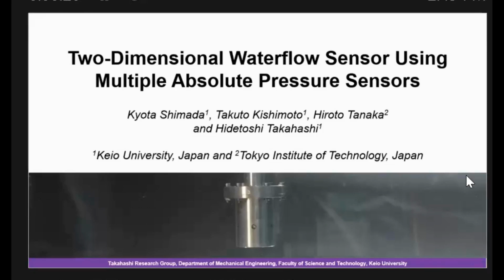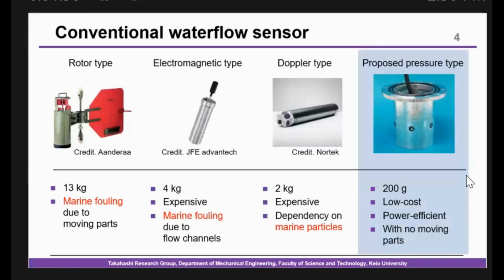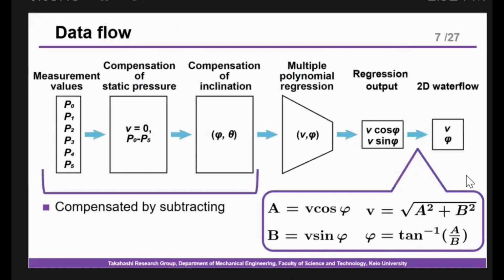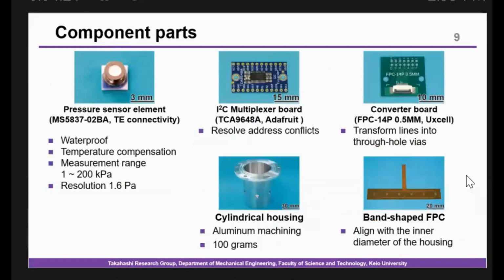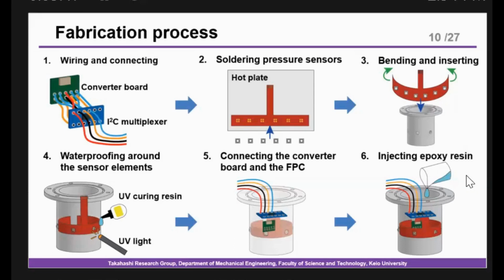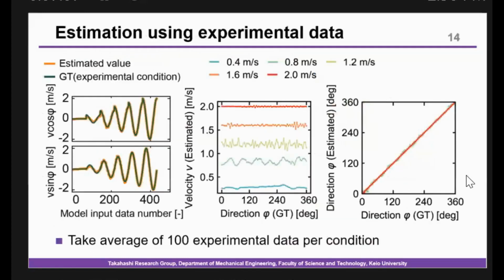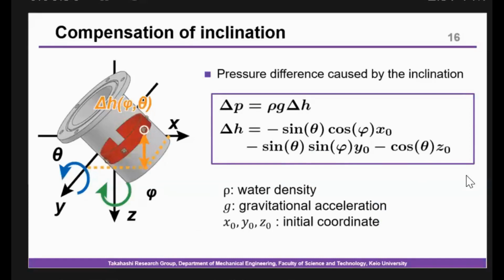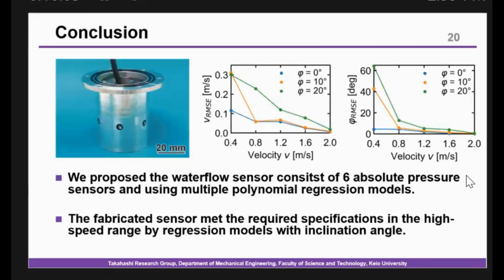Two-Dimensional Waterflow Sensor Using Multiple Absolute Pressure Sensors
Title: Two-Dimensional Waterflow Sensor Using Multiple Absolute Pressure Sensors
Author: Kyota Shimada{1}, Takuto Kishimoto{1}, Hiroto Tanaka{2}, Hidetoshi Takahashi{1}

Abstract: This study reports a two-dimensional (2D) waterflow sensor for marine aquaculture. In recent years, environmental monitoring has been widely developed in marine aquaculture. Among these monitoring, ocean currents are one of the important factors in capturing the inflow of hypoxic water into fish cages. However, there were no low-power, simple waterflow sensors that could be adapted to fish cages. Here we propose a waterflow sensor using with a cylindrical housing and an array of six absolute pressure sensor elements to measure 2D waterflow velocity around a fish cage. 2D waterflow velocity is calculated via a polynomial regression model of the responses of six pressure sensors and sensor tilt angle. By constructing the model for each tilt angle, the developed sensor responded with sufficient sensitivity to waterflow velocities from 0.4 to 2.0 m/s.